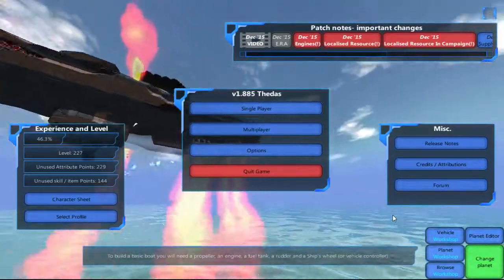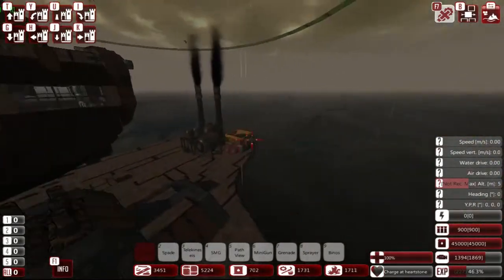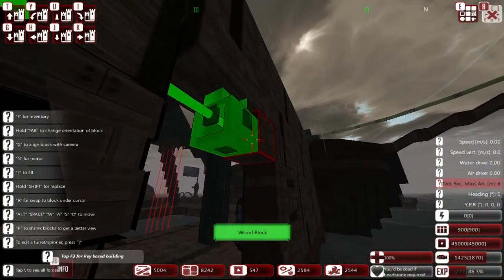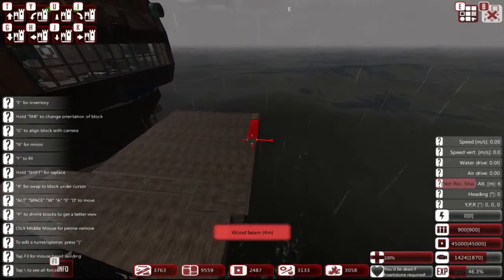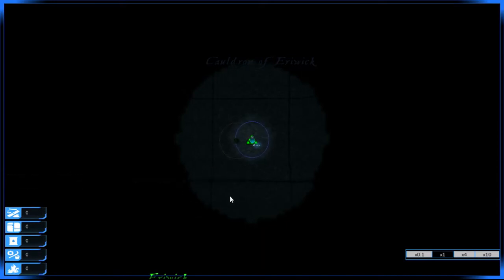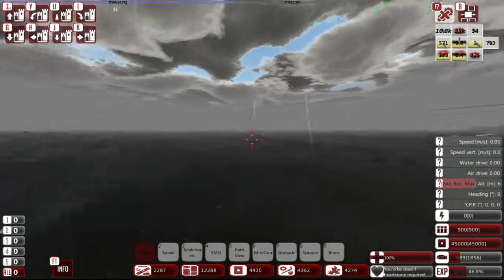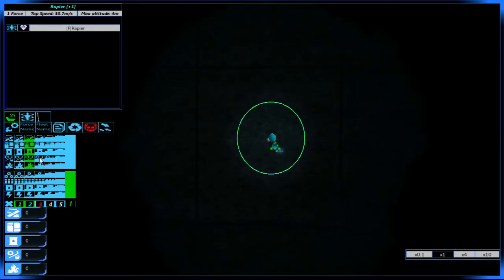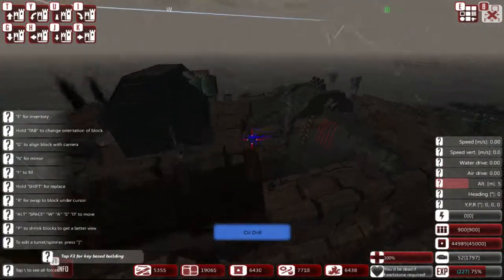From the Depths, Campaign Tutorial/Let's Play/Guide-Type Thing 1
Yeeeeah I dunno what to call it.
Seen a lot of questions in the last few weeks about "how do I survive" in the campaigns and figured... what the heck, I survive in the campaigns, why not?

So I'll be making vids (sometimes) in the Onyx Watch campaign on how to (wait for it) build and survive in the campaign (I know, total shock there, right?).

I'll try to be fairly thorough in explaining what I do and what is happening so that new players will understand. (If you are not a new player, skip to episode 9)

This one covers:
1) Setting up a campaign
2) a light touch on the differences in campaign types
3) mouse mode versus keyboard mode building
4) Mining resources
5) Starting a fight/being Out Of Play
6) Splitting a fleet (brief)
7) Scavenging wreckage (brief)
8) Moving resources between ships
9) Time compression
10) Monitoring power usage